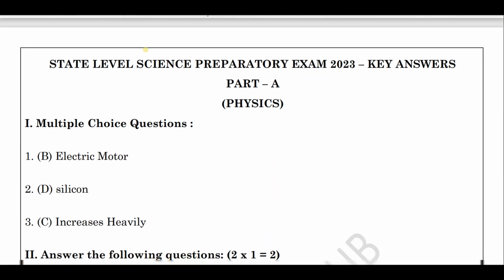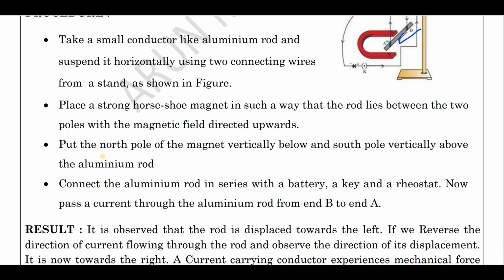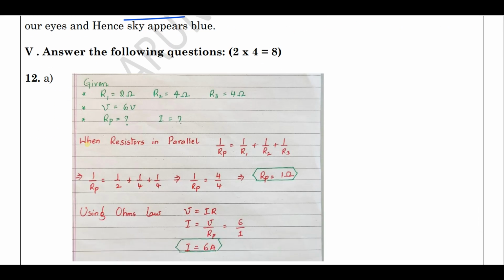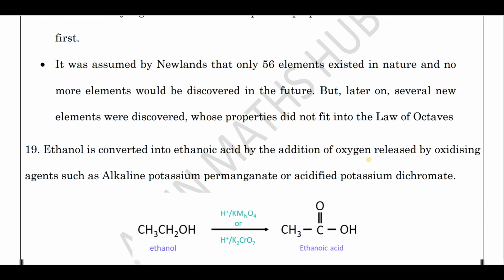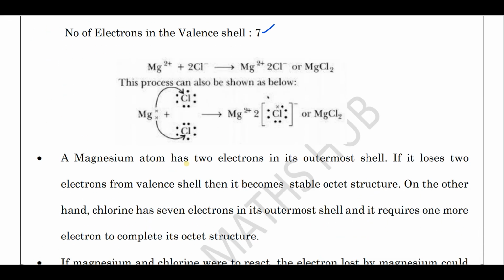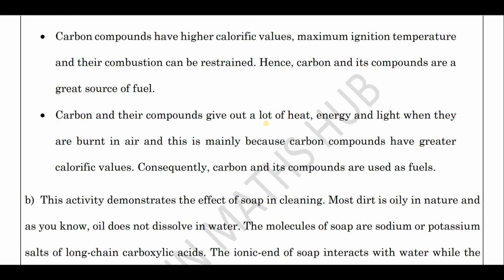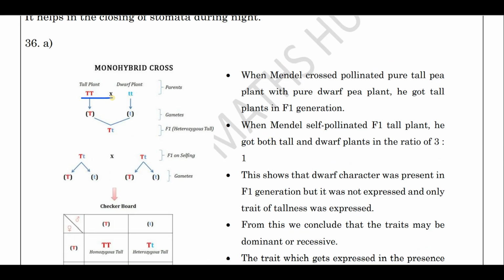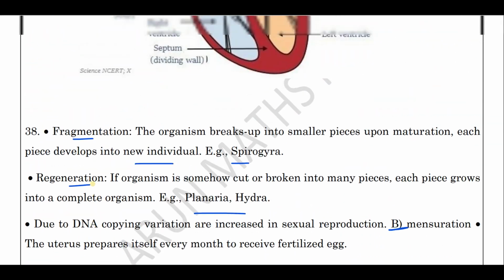KSEAB (KSEEB) SCIENCE OFFICIAL PREPARATORY EXAM KEY ANSWERS With Explanation 2023